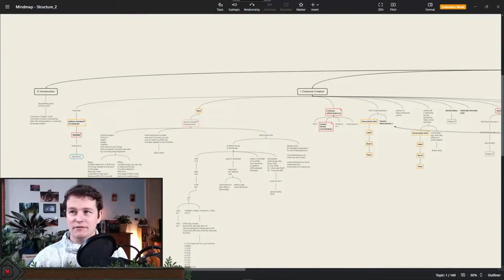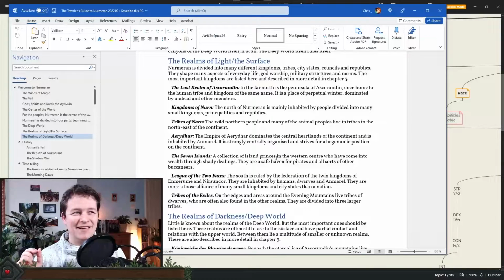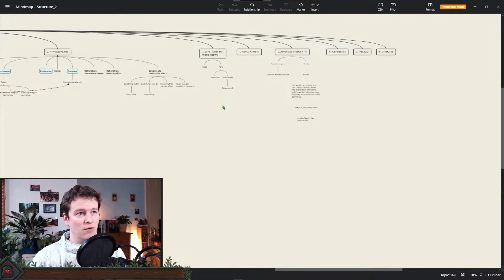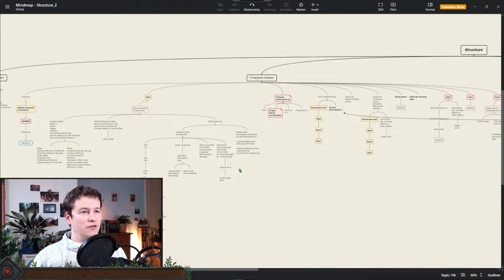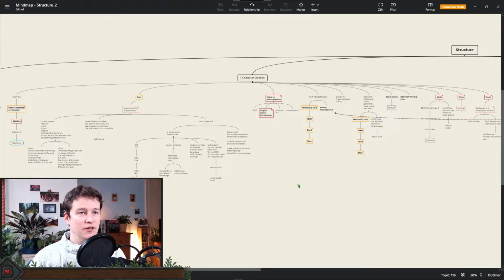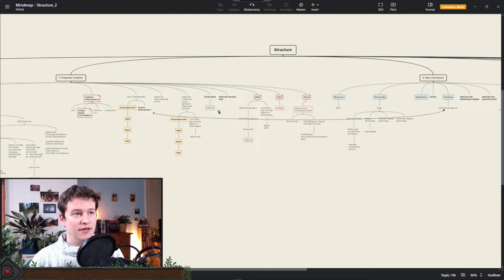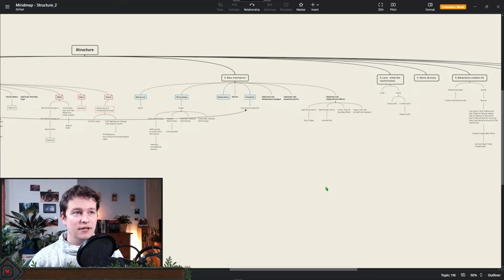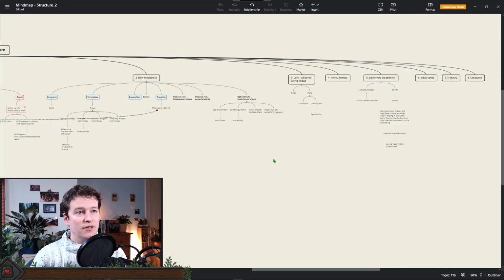DnD Sourcebook | Structure of the Book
Hello and welcome to my series about a homebrew Dungeons and Dragons sourcebook I am writing. In this video I will talk about the current stage of the structure of the book.

'The Traveler's Guide to Nurmeran' (working title) is unofficial Fan Content permitted under the Fan Content Policy. Not approved/endorsed by Wizards. Portions of the materials used are property of Wizards of the Coast. ©Wizards of the Coast LLC.  Artwork used under the Fan Content policy, ©Wizards of the Coast LLC.